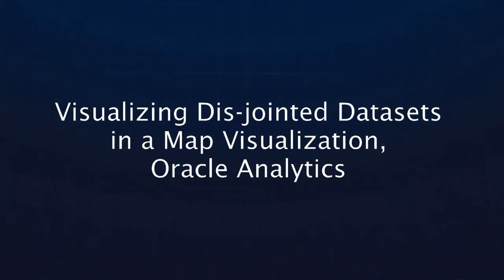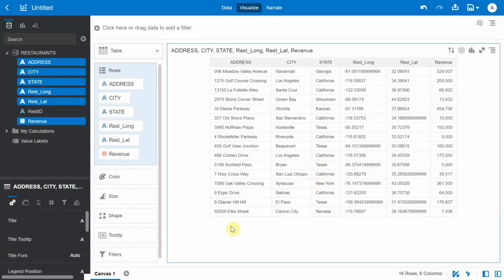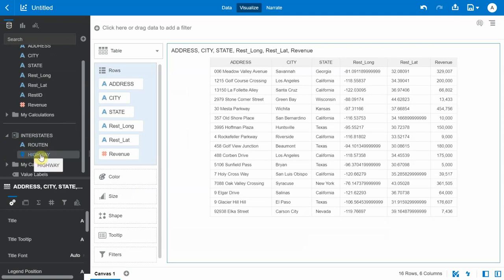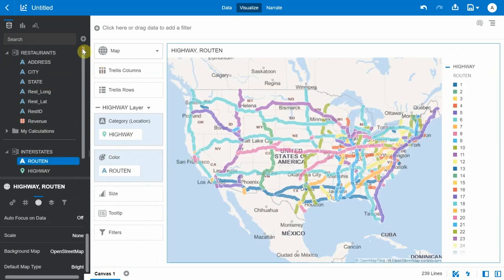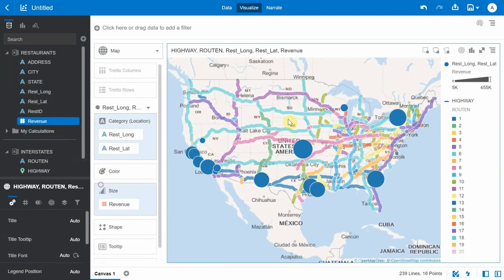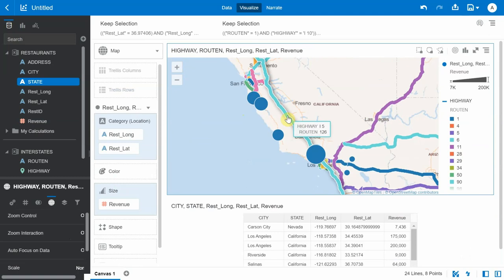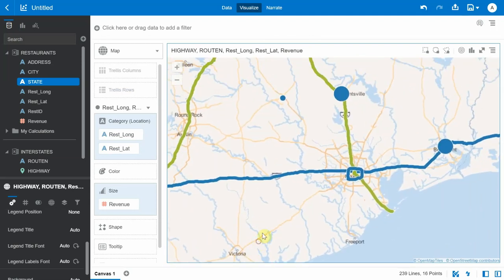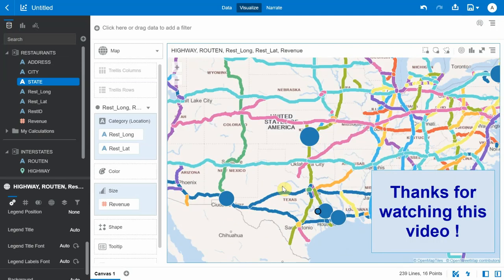Non-Joined Datasets for Oracle Analytics Maps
This video briefly shows Non-Joined Datasets for Maps Visualizations, a feature provided in the April 2021 update of Oracle Analytics Cloud. A playlist of all the new features coming with this update is available